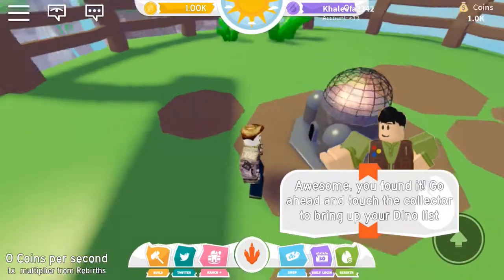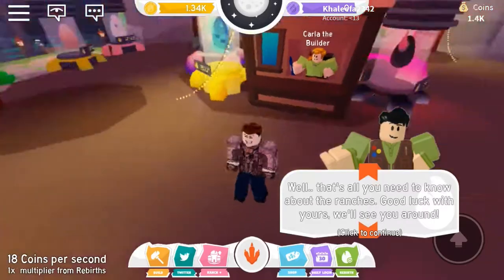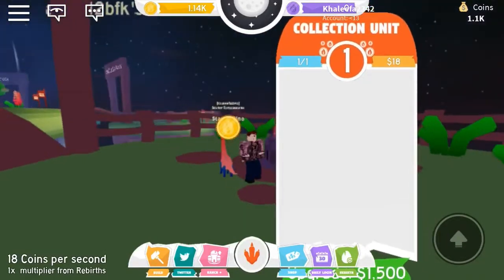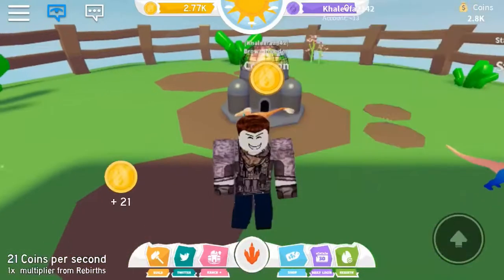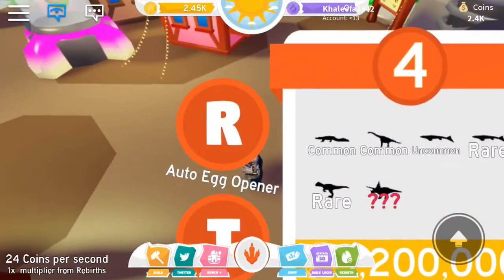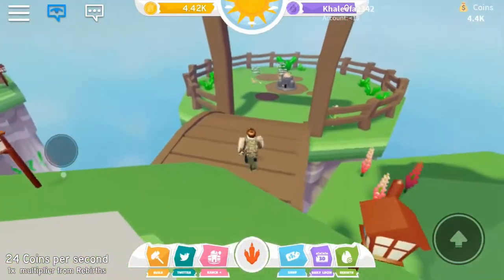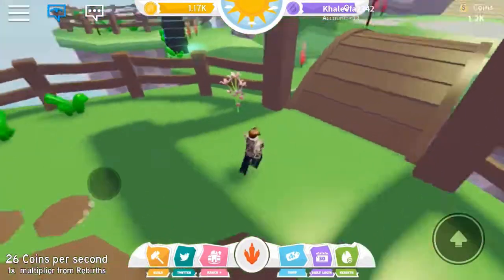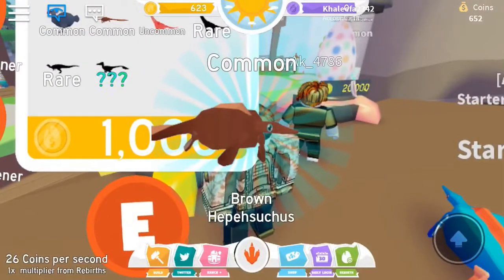Khaleefa Plays: ROBLOX: Dino Ranchers